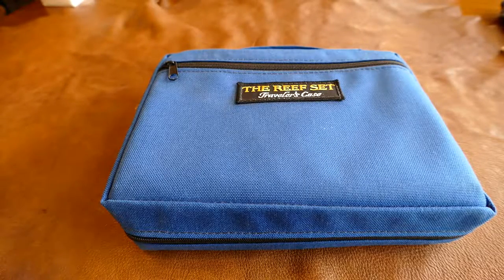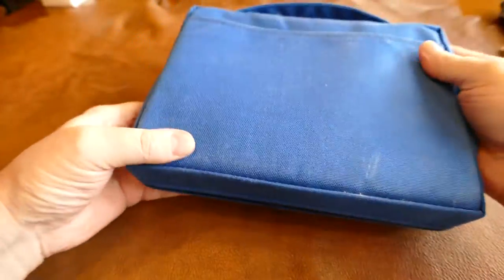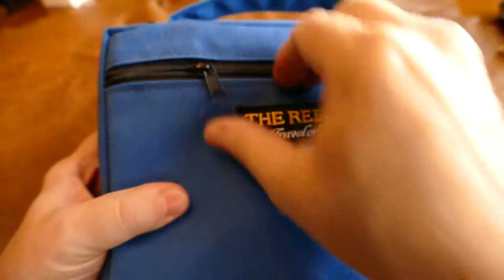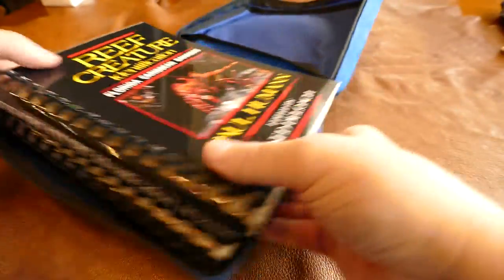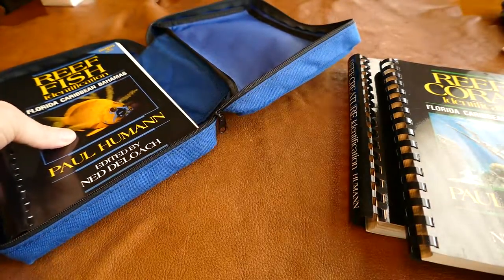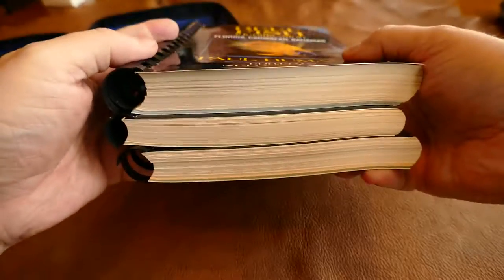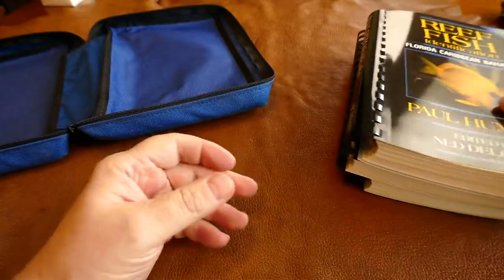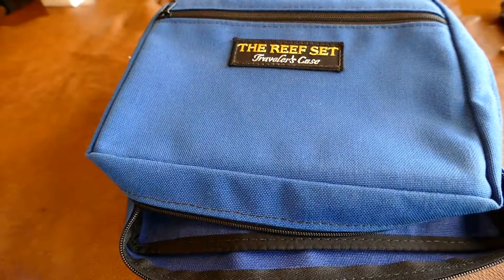The Reef Book Set 3 Volumes 2nd Edition by Paul Humann FOR SALE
The Reef Set 3 Volumes 2nd Edition by Paul Humann

edited by Ned DeLoach